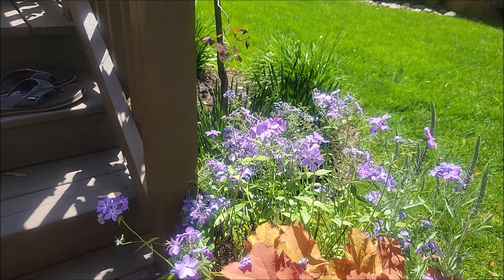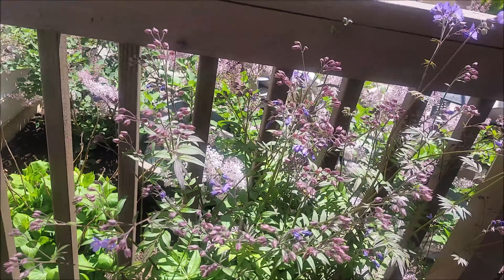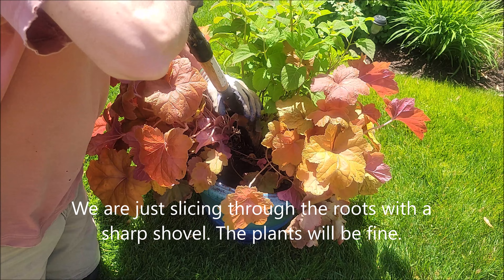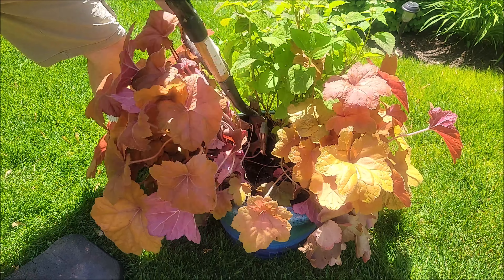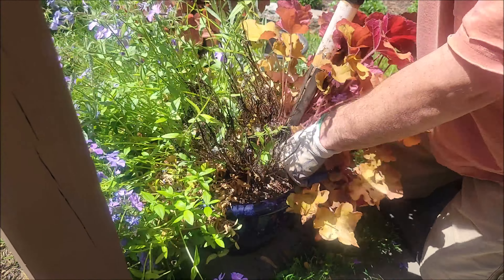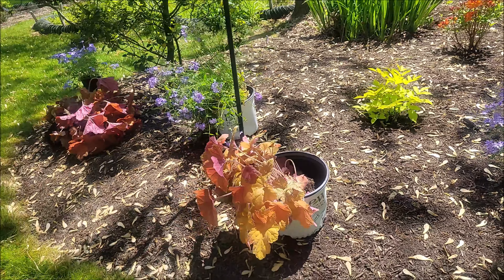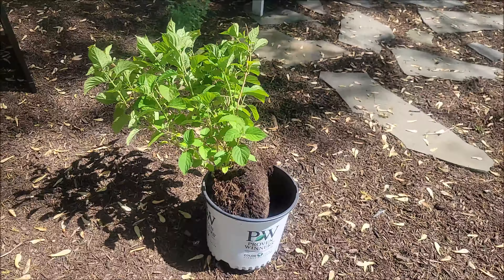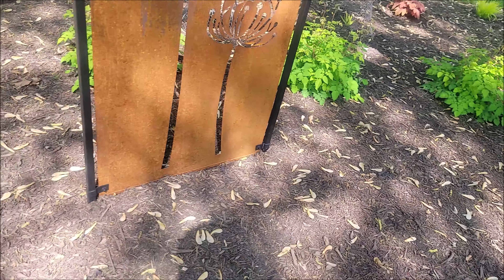Transplanting native shrubs and perennials from frost-free pots.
Update to my earlier video "Container Plantings". In 2022 decided to try something different with some of my patio/deck planters. I filled 3 frost free pots (frost free is key if you want them to survive winter temps) with native perennials and shrubs instead of annuals. They performed beautifully and even provided some early spring gorgeous color which I would not have otherwise had. The plants got too big for the pots though (my fault for not buying bigger pots for this project) so they are being transplanted into the landscape.